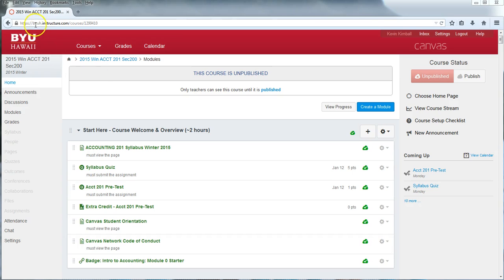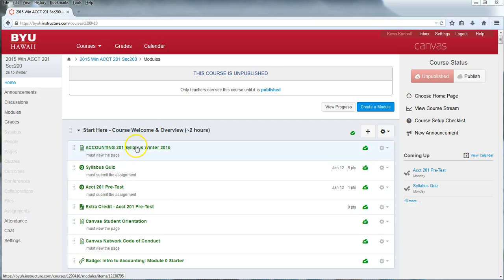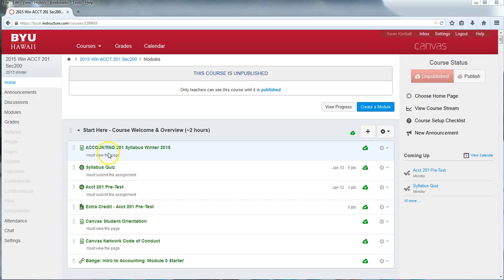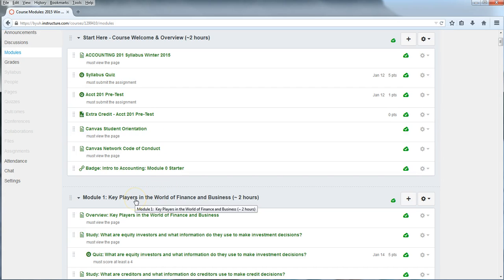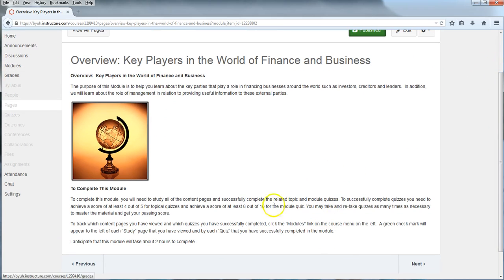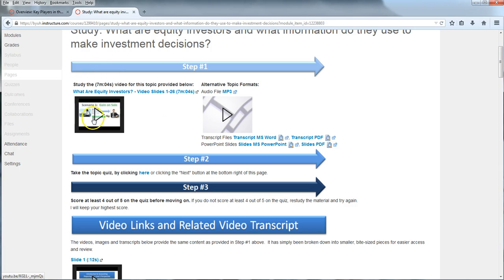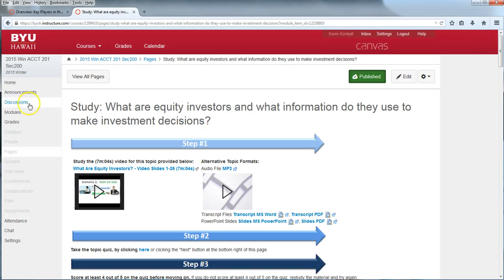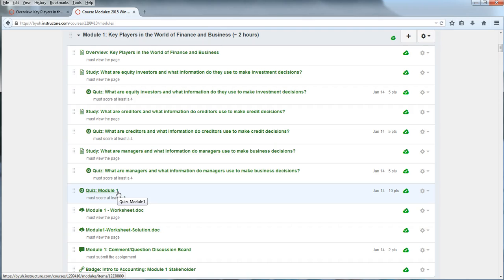Acct 201 Online - Navigation Video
This video describes the navigation in my online accounting 201 course at BYU-Hawaii.